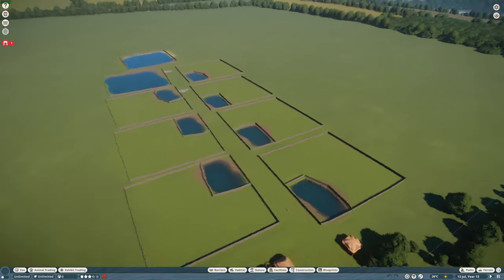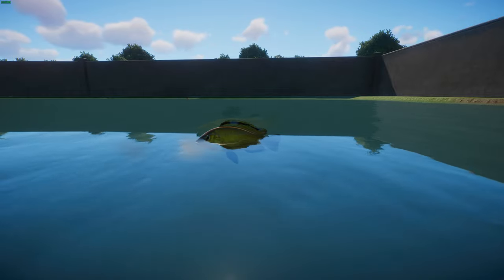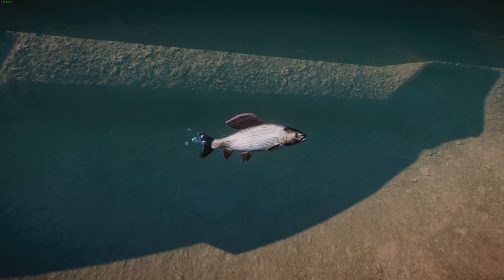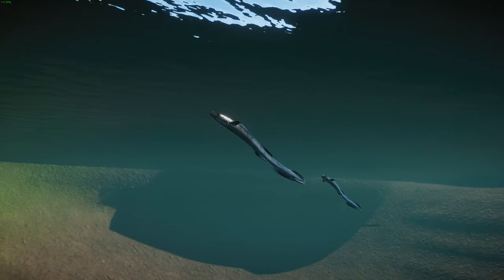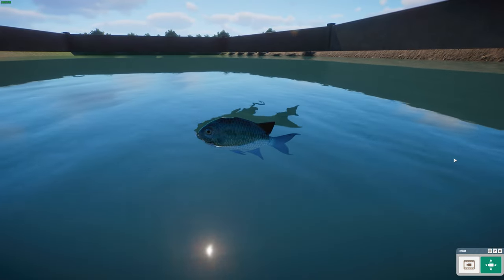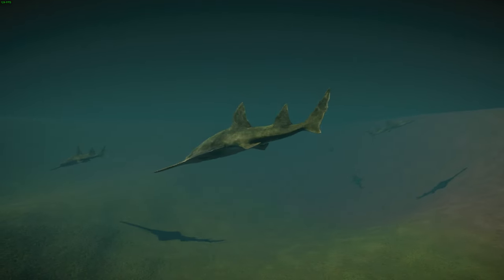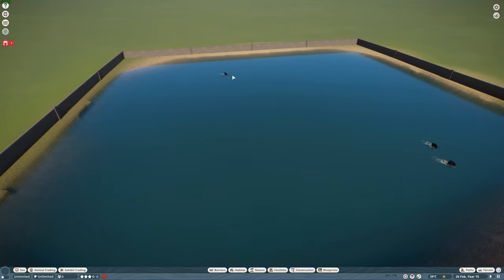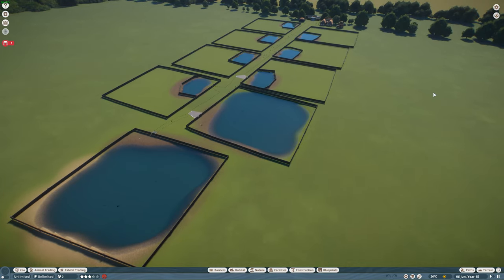Planet Zoo Mod Spotlight Part 89